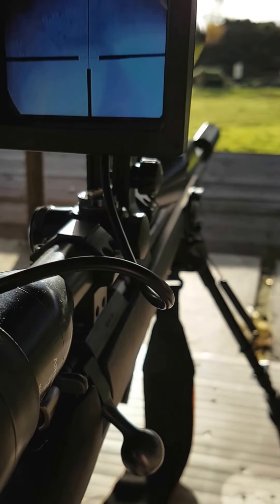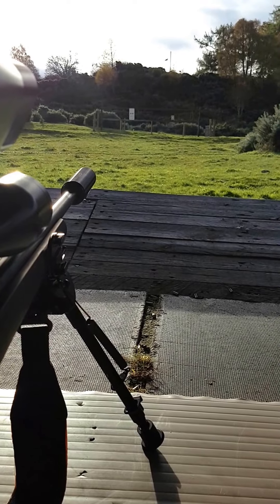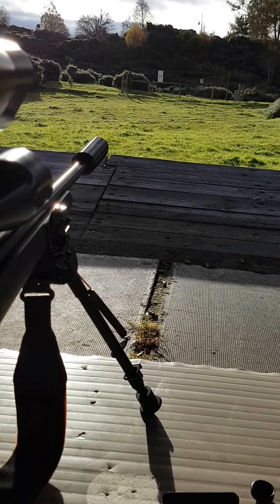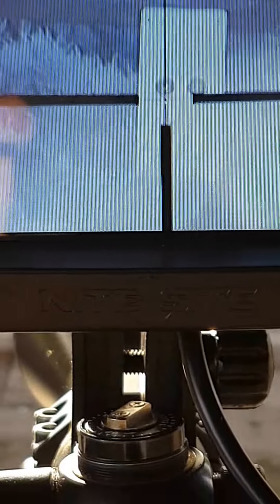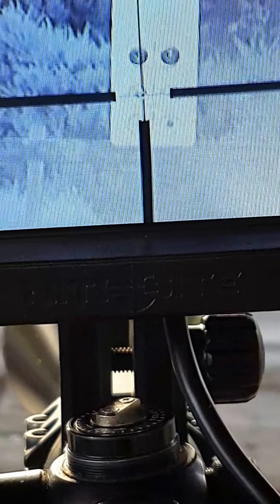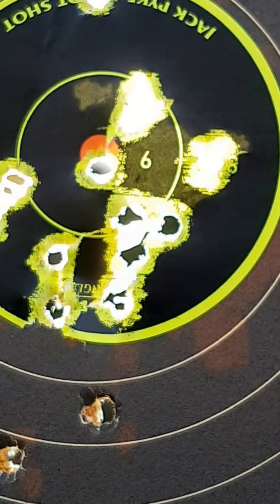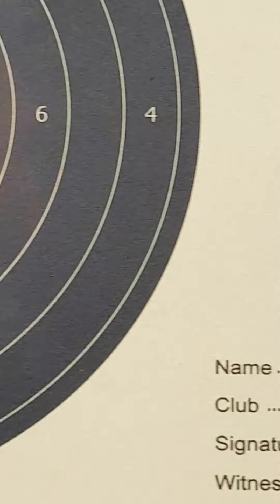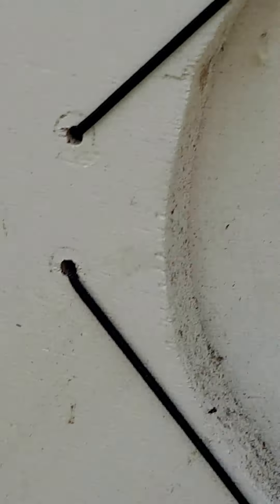NiteSite Wolf Daytime Test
Daytime use and comparison for NiteSite Wolf